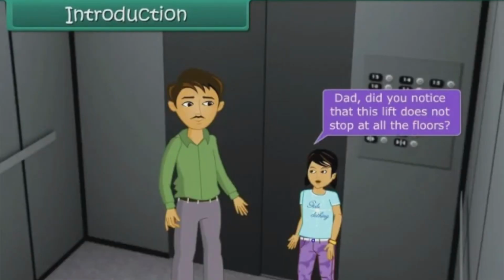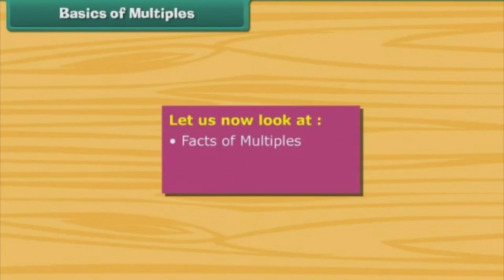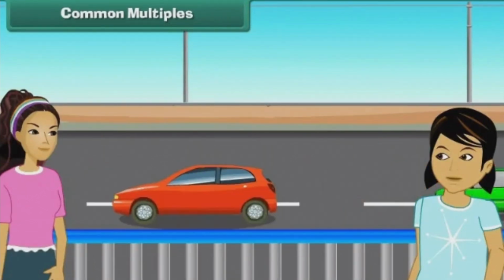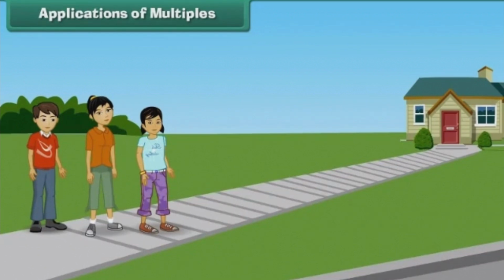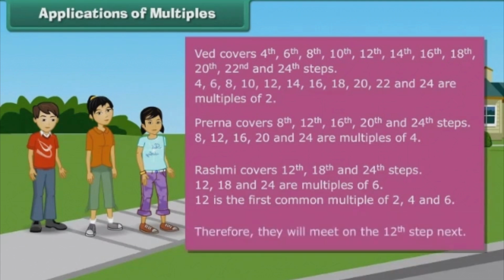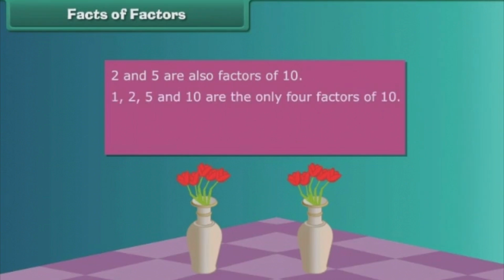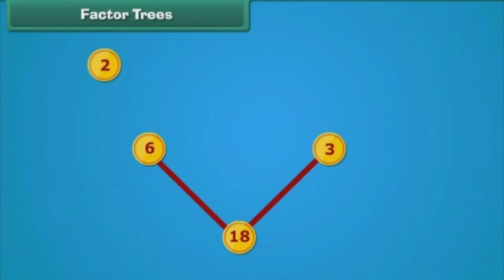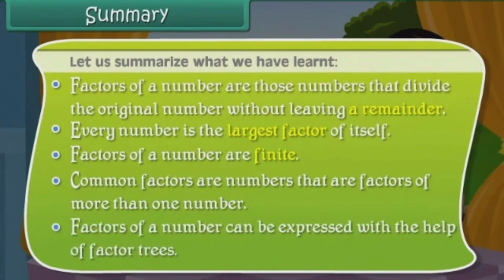🔢 "Multiples and Factors – Mastering Class 5 Maths!"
💡 Confused between multiples and factors? Don't worry! In this Class 5 Maths video, we'll break down the concepts of multiples and factors with simple examples and easy-to-understand explanations. By the end, you’ll be able to identify and work with multiples and factors confidently! 🌟

Learn how to find multiples of any number by simply multiplying it by different whole numbers.
Example: Multiples of 5 = 5, 10, 15, 20, 25, …
We’ll show you how to recognize multiples of a number and how to list them quickly.

Discover how to find the factors of a number, which are the whole numbers that divide it without leaving a remainder.
Example: Factors of 12 = 1, 2, 3, 4, 6, 12
Learn how to identify factors by dividing the number and checking for whole number results.
✔ Finding Common Factors and Multiples:

Learn how to find the Common Factors and Common Multiples of two or more numbers.
Example: Common multiples of 4 and 6 = 12, 24, 36…
Understand how to find LCM (Least Common Multiple) and HCF (Highest Common Factor) using these concepts.
✔ Tips and Tricks:

Multiples: Simply multiply the number by different whole numbers.
Factors: Try dividing the number by 1, 2, 3, and so on to see if the division is exact.
Common Multiples: Start by listing the multiples of both numbers and then identify the ones that are common.
Common Factors: List the factors of each number and then find the ones that appear in both lists.
💖 LIKE this video if you want to get better at multiples and factors!

💬 Parents & Teachers: This video is perfect for Class 5 students to learn and practice the concepts of multiples and factors with real-life examples and step-by-step explanations.